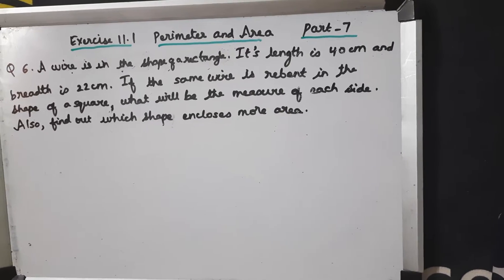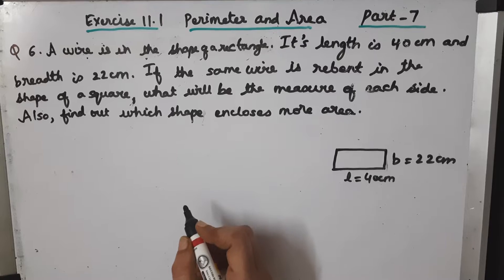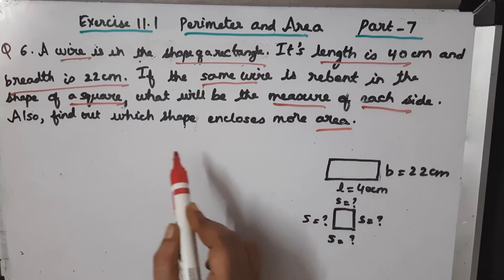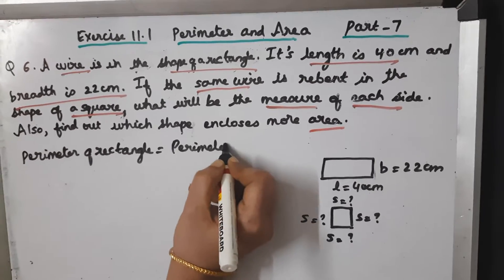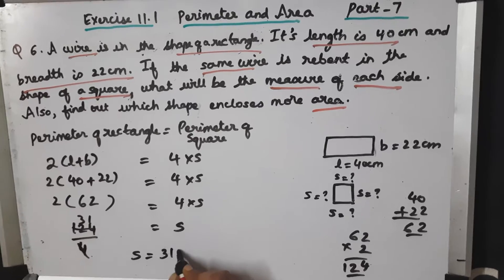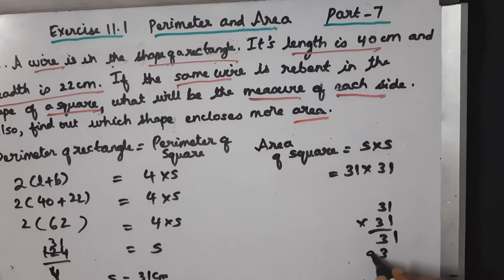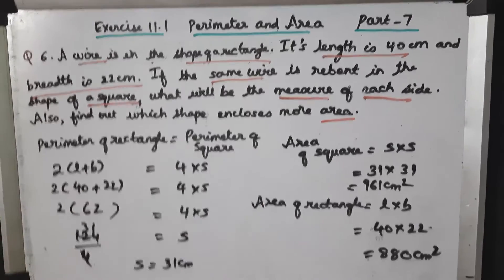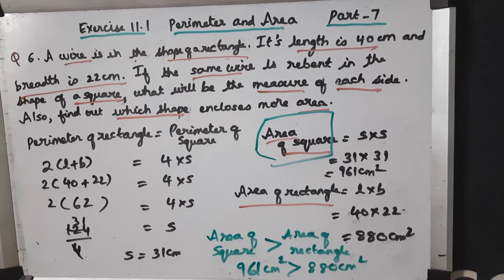Maths Class 7| Ch-11 Perimeter and Area part-7 | Question 6 | CBSE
Welcome to @supersunita1206 channel. !

Want to say something, use the comments section to do so.